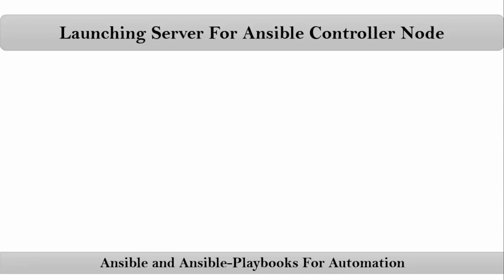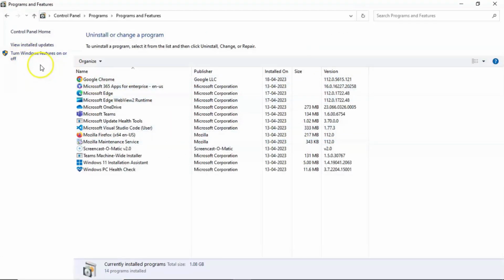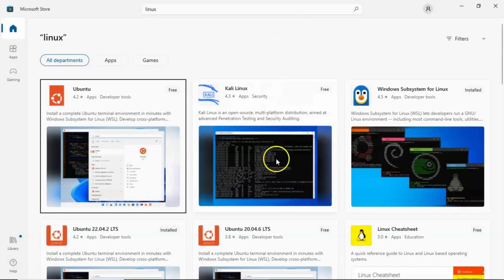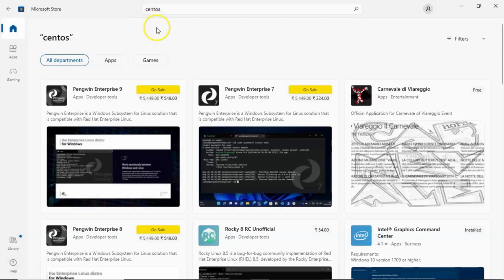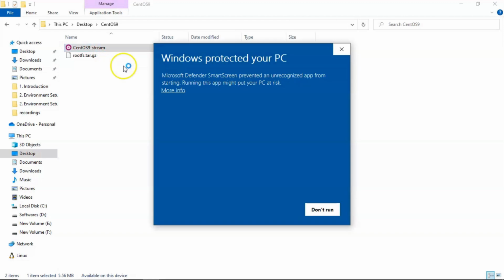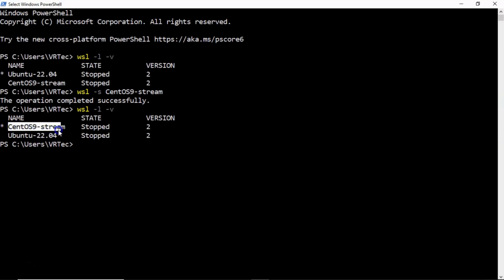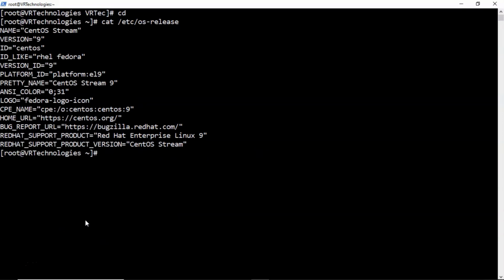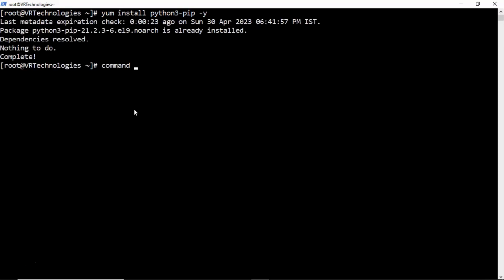Section-2: Video-2: Launching Ansible-Controller Node - CentOS9 Node From WSL2 | VRTechnologies